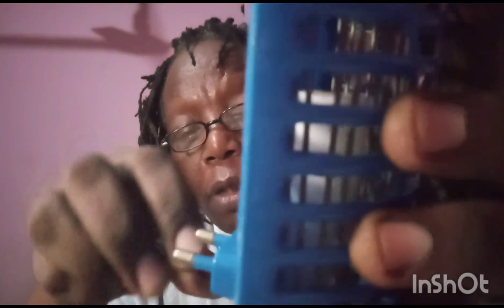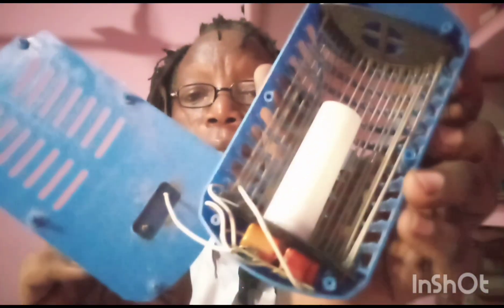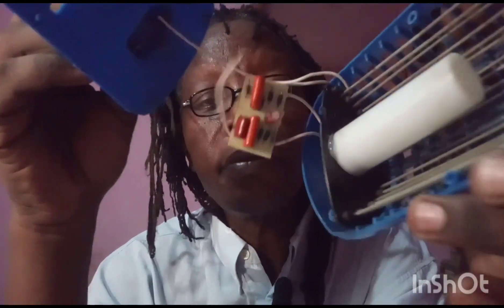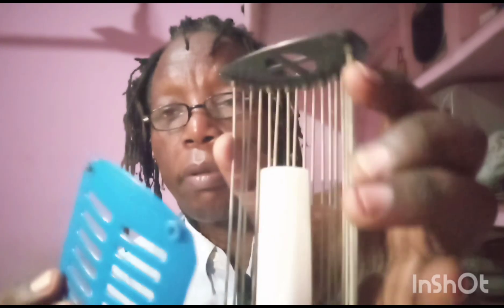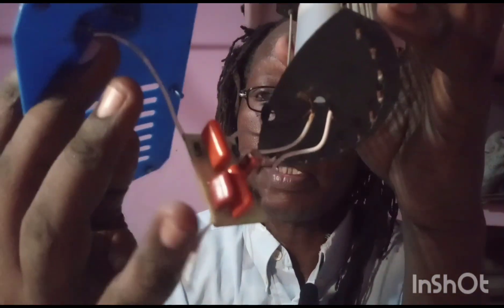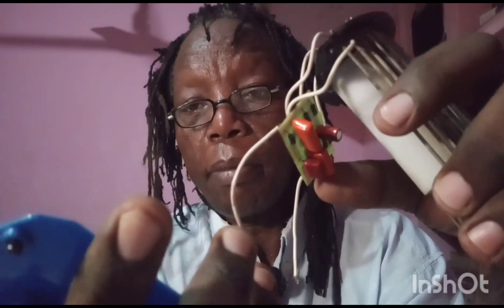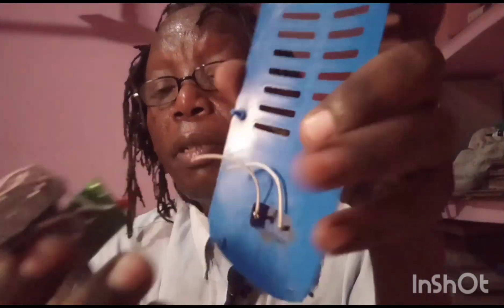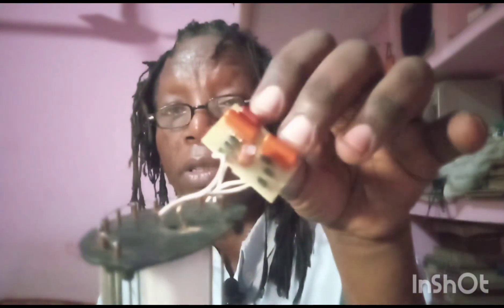mosquito killer machine disassemble